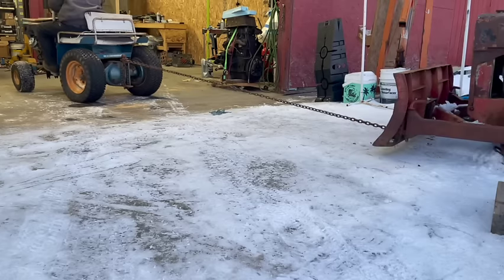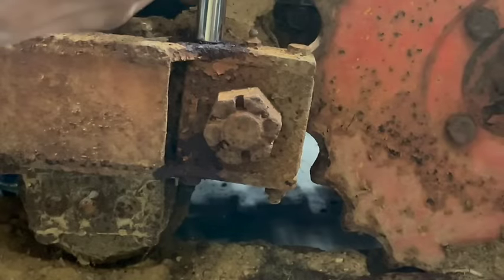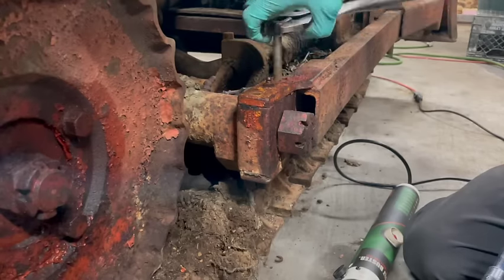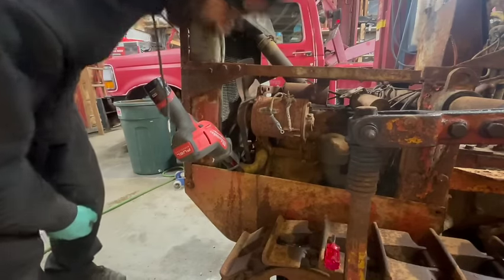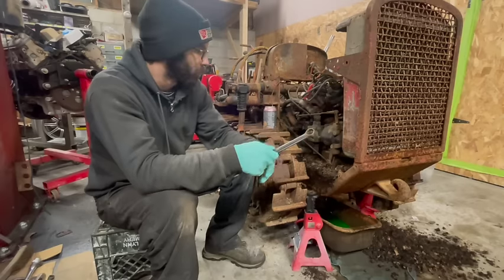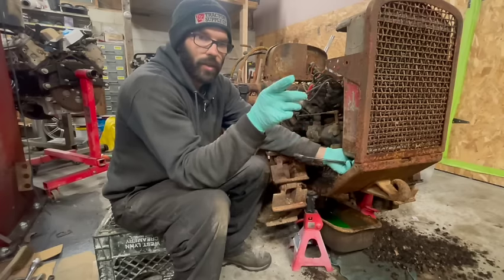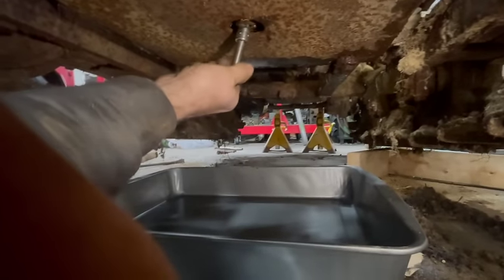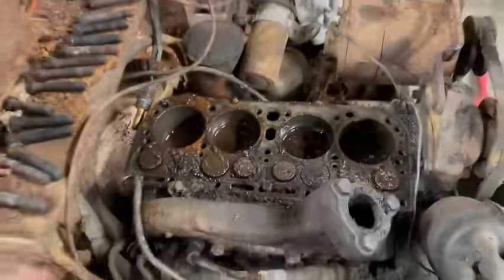Bulldozer Dead for decades: Can This Rare Mity Kat Bulldozer be saved??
in this episode i will begin disassembling the mity kat dozer to discover the extent of the damage. can this engine run again? Can it be restored or is it too far gone to save...

steves youtube channel:@borninthegorge
jims youtube channel: @JIMO415